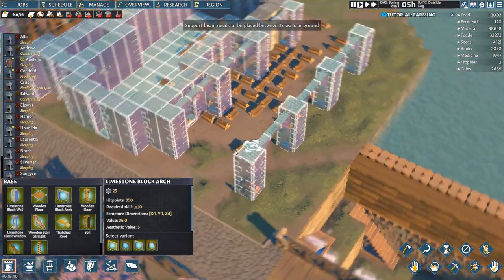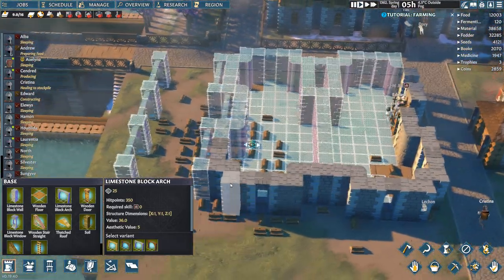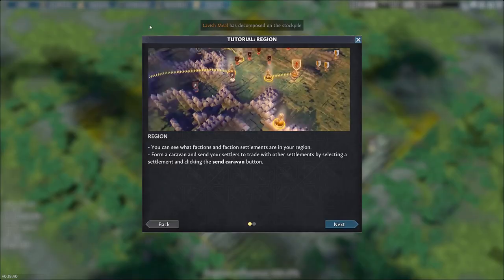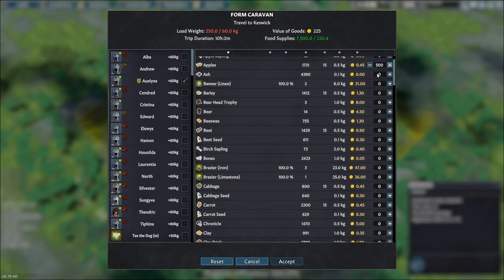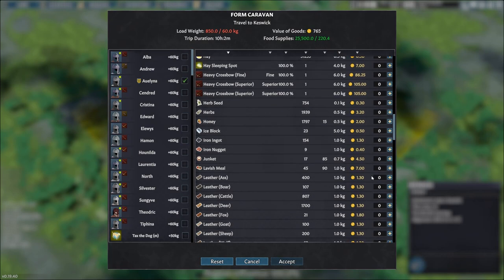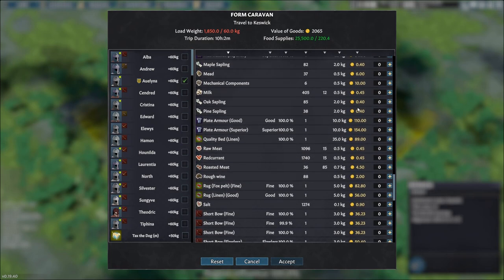Paying Ransom | Fallen Kingdom | Se2 Ep47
Today was a productive day! We made significant progress on our construction and even sent our bard out for a trade with a neighboring faction, securing some much-needed stone bricks for the build. Just as the trade was happening, another faction arrived and demanded a ransom. I decided to comply, hoping that it might pave the way for an alliance in the future—picking a fight now wouldn’t have helped that goal.

💬 SERIES
► Season: 2
► Episode: 47

📌 CHAPTERS
0:00 - Channel intro
0:08 - The plan
3:05 - Second floor
5:52 - Floor support
8:52 - Pathways
11:06 - Caravan for Goods
14:06 - Faction Ransom
15:53 - Apple tree decoration
18:52 - Watch next

🔊 MUSIC & SOUNDS
► Voiceover/Narration
► Game Music and Sounds
► Intro
     Artist: NEFFEX
     Genre: Alternative & Punk
     Mood: Happy
     Released: 2022
► Timelapse 1
     Title: Borderless
     Genre: Cinematic
     Mood: Inspirational
     Released: 2018
► Timelapse 2
     Title: Viking
     Genre: Cinematic
     Mood: Bright
     Released: 2018
► Timelapse 3
     Genre: Cinematic
     Mood: Dramatic
     Released: 2018
► Outro
     Artist: NEFFEX
     Genre: Hip-Hop & Rap
     Mood: Happy
     Released: 2022